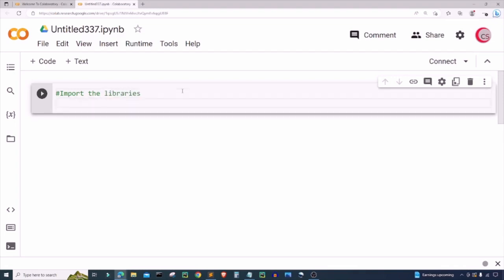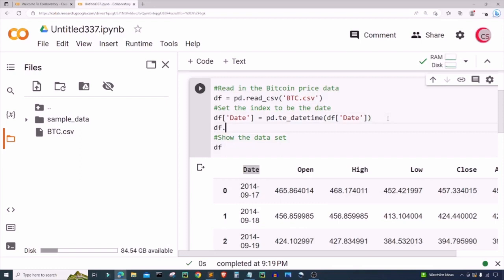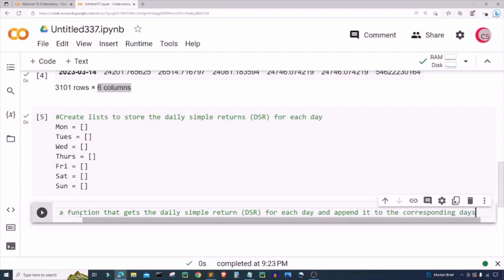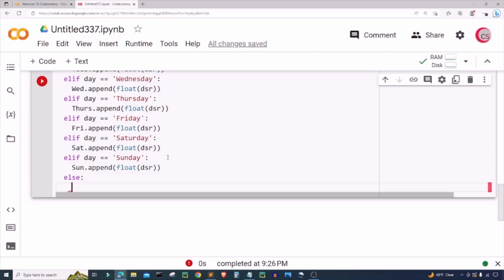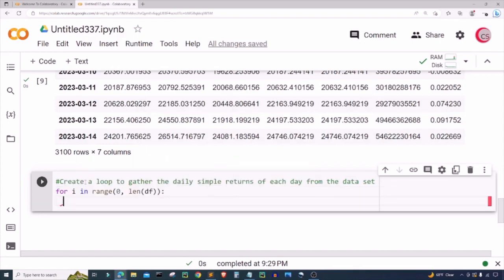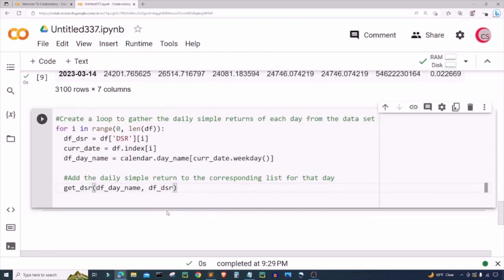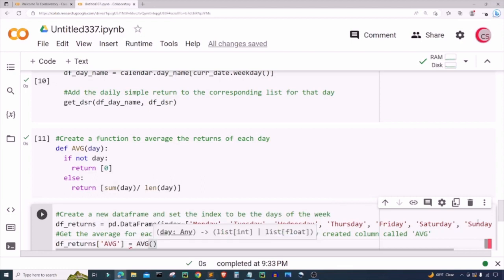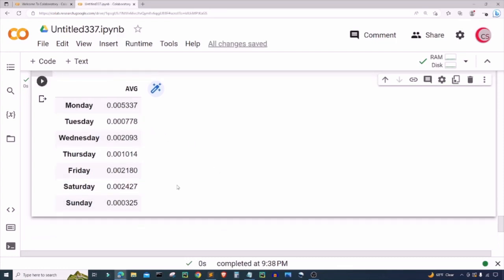Best Day to Invest in Bitcoin with Python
To try everything Brilliant has to offer—free—for a full 30 days, .

📚Helpful Python Programming Books📚
      ► Hands-On Machine Learning with Scikit-Learn and TensorFlow:
      ► Learning Python:
      ►Head First Python:

📚Helpful Financial Books📚
🌟Stock Market Investing Books:
✔️The Intelligent Investor
✔️A Random Walk Down Wall Street